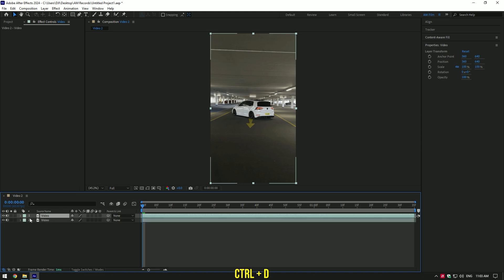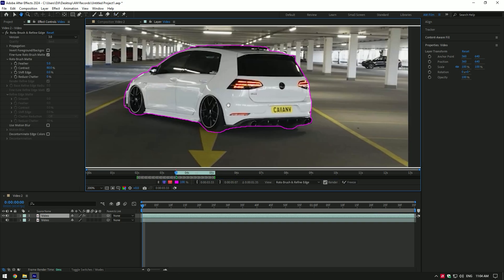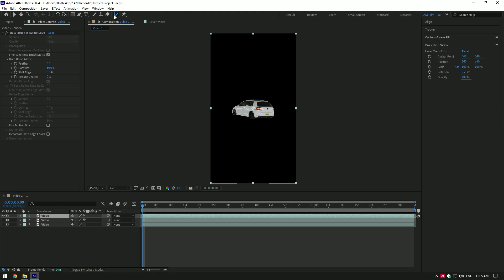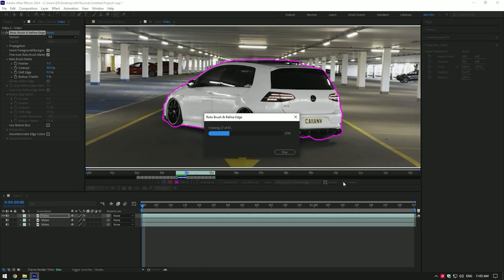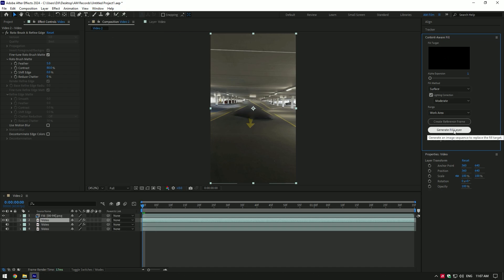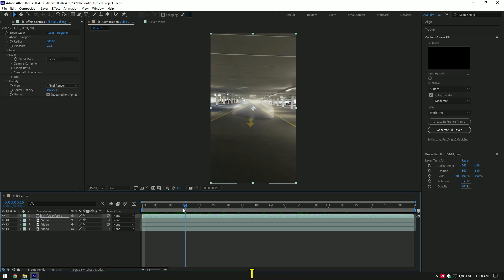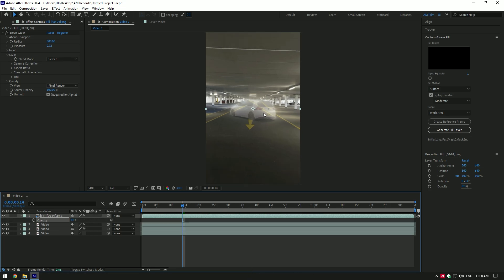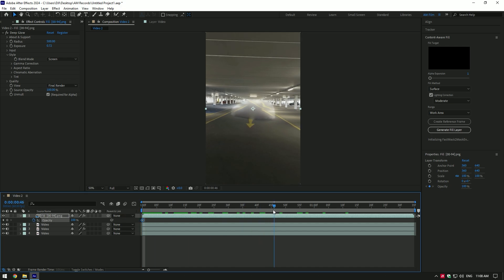Transparent Car Effect in After Effects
In this tutorial I will show you how to make a transparent effect of a car or any object in Adobe After Effects